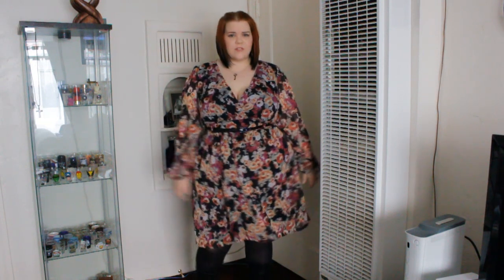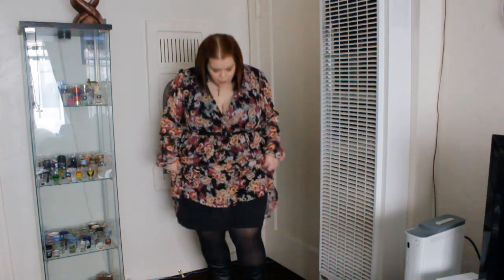70's Inspired Dress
PLEASE EXPAND

Jewelry Breakdown
Enamel and Gold Peacock Earrings
Titanium Tiffany Key
Wedding Ring

Makeup Breakdown
Eyes
Jordana Duos Good Match and Double Impact
Urban Decay Toasted & Sin from the original Naked Palette
ELF Purple Gel Liner
Clinique High Impact Curling Mascara
MAC Brule
Milani Brow Tint Pen Natural Taupe
Face:
MUFE HD Foundation in 115
Revlon Photo Ready Foundation in Vanilla
Revlon ColorStay Aqua Mineral Finishing Powder
MAC Stunner Blush
Lips:
Milani Lipstick "Attitude"